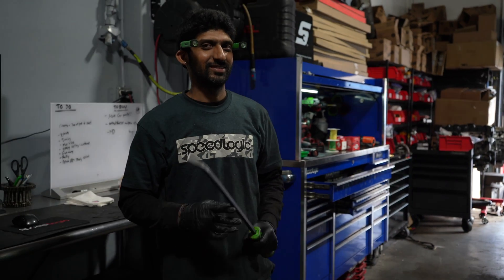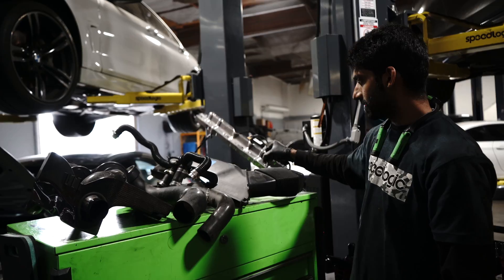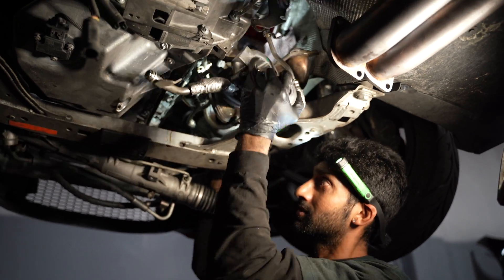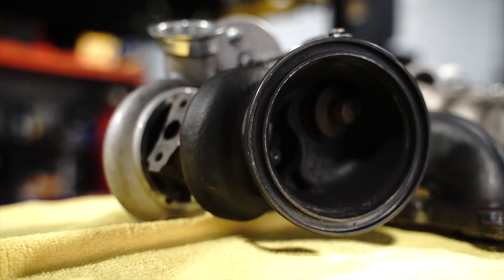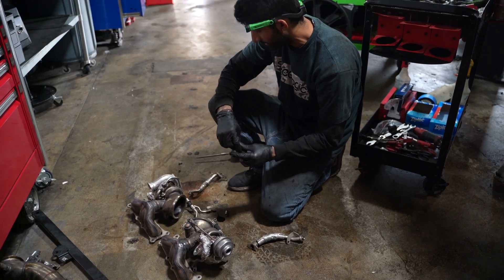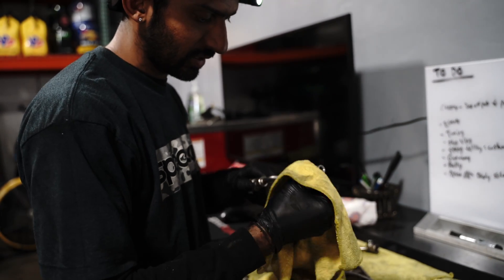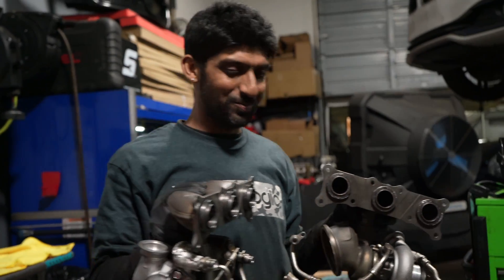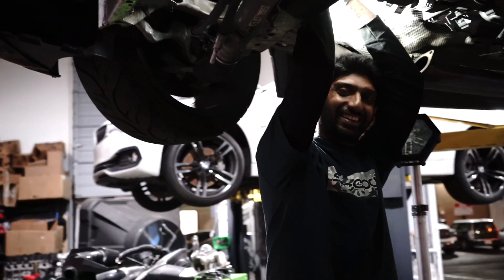Pure Turbo N54 Stage 2 Upgrade on BMW 135i | Installation and Options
In this Episode: Rob Upgrades a N54 135i with a set of Stage 2 Pure Turbos. He also discussed the various Pure Turbo options available on the N54 Engine providing information on the best choices and power capabilities.

PRODUCTS IN THE VIDEO:

1. PURE TURBO BMW N54 Stage 2 Pure600 Turbos

2. PURE TURBO BMW N54 Stage 2 DD (Daily Driver) Turbos

3. PURE TURBO BMW N54 Stage 2 HF (High Flow) Turbos

For any Parts, Service, or Installations please reach out to our team!

Speed Logic Automotive is an automotive performance shop that offers a wide variety of automotive related needs. We take pride in the work our technicians perform and are confident that our work ethic cannot be matched. Our roots and inspiration began from working on street performance vehicles – but over time this has expanded to various automotive performance exhibitions including drag racing, autocross, track, and roll-on racing competition events. We are heavily focused on Turbocharged BMWs, but are happy to take on many different projects or platforms. We are proud and happy to provide the finest in BMW Performance modifications, service and installations!